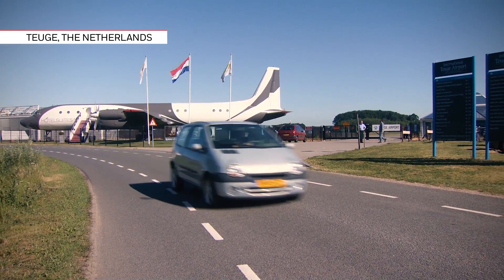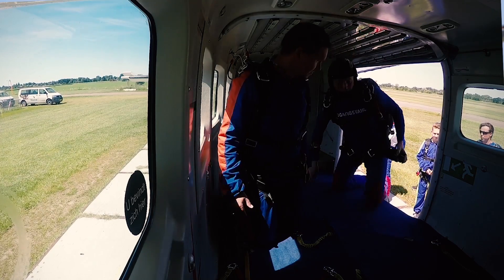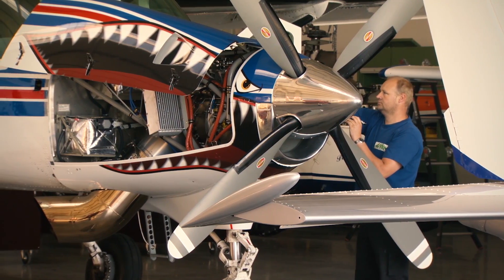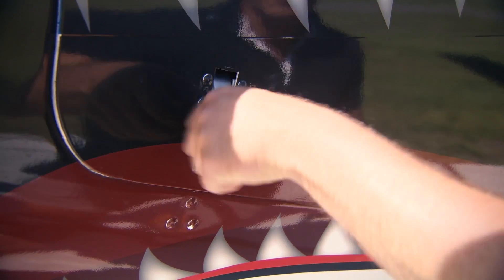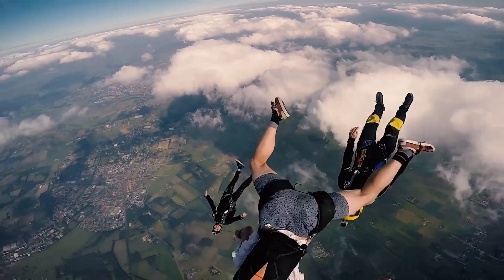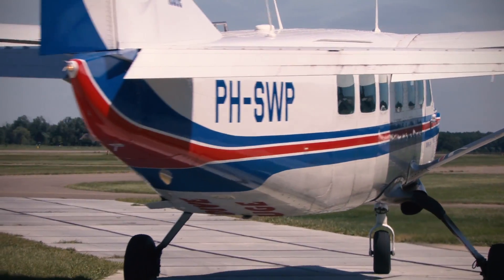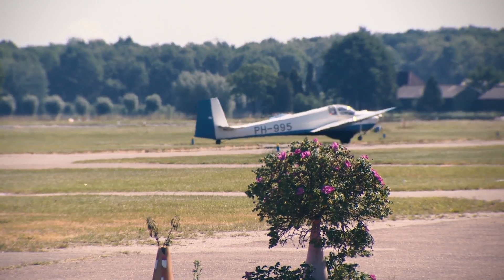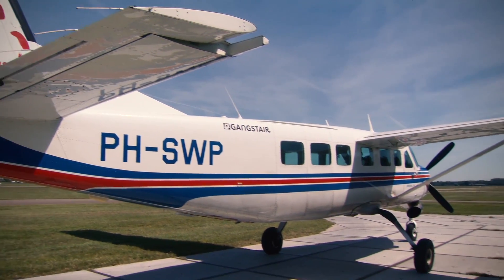National Skydive Center’s Ultimate Jump Ship | Customer Success Stories | Honeywell Aviation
The National Skydive Center in Teuge, the Netherlands, took delivery of the 100th Honeywell TPE331 engine conversion from Texas Turbine Conversions, Inc, transforming their 3rd Cessna Caravan into a Supervan 900 ultimate jump ship.